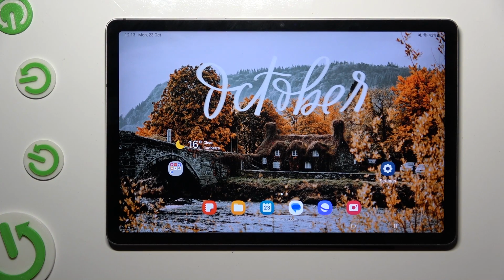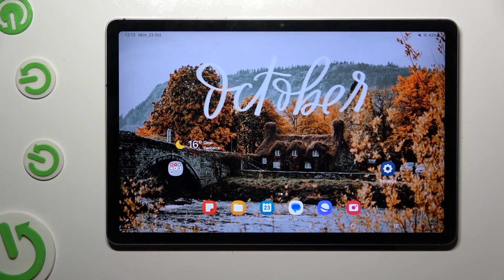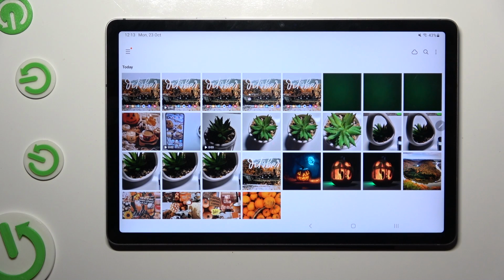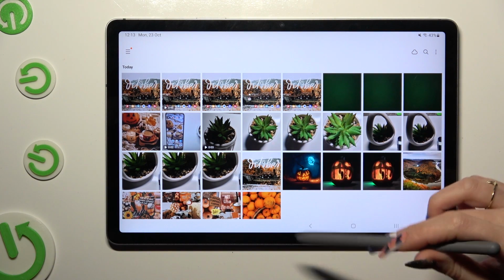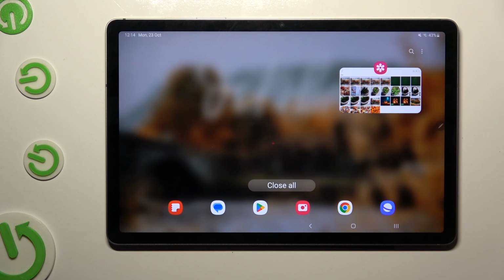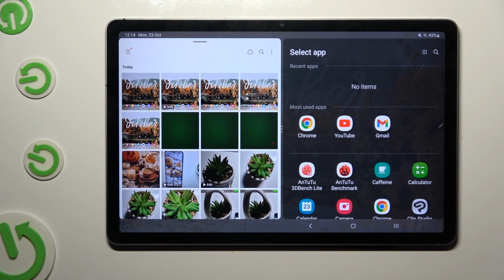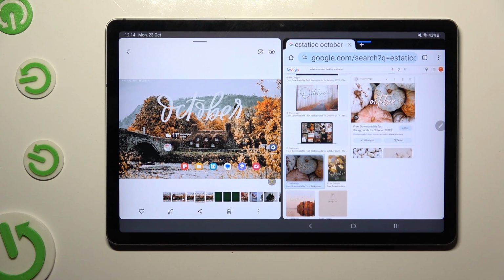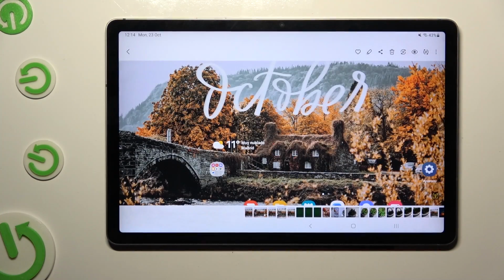How to Enter Split Screen on Samsung Galaxy Tab S9 FE?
Unlock multitasking mastery on your Samsung Galaxy Tab S9 FE with our tutorial on How to Enter Split Screen! 📱✨ Whether you want to browse and chat simultaneously or work on two apps side by side, we've got you covered. Join us as we guide you through the steps to activate split screen mode on your Tab S9 FE. Boost your productivity and make the most of your tablet's capabilities. Don't miss this essential tip for efficient multitasking!

How to Use Split Screen on Samsung Galaxy Tab S9 FE?
How to Activate Split Screen on Samsung Galaxy Tab S9 FE?